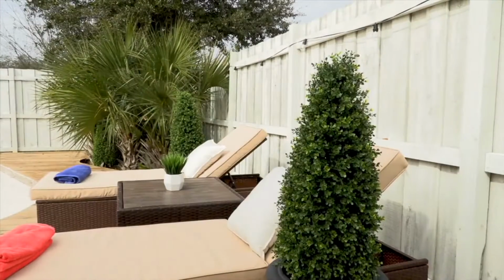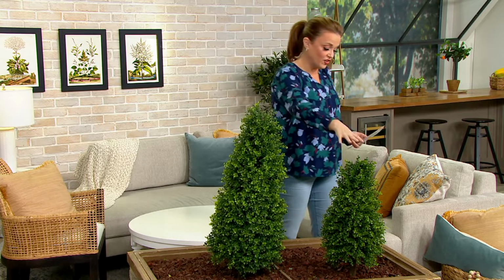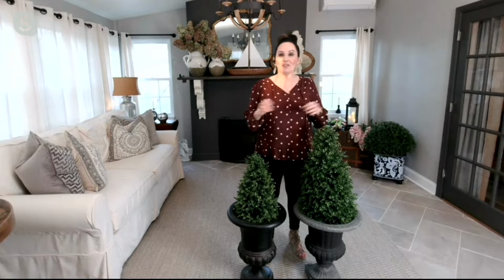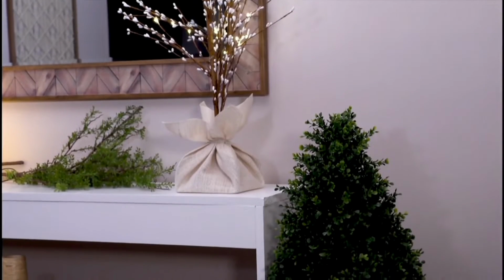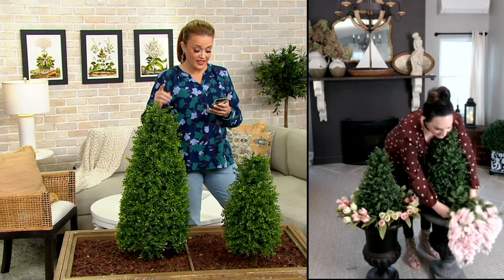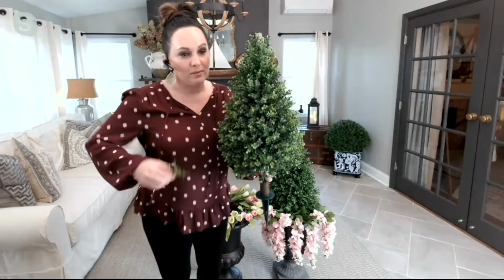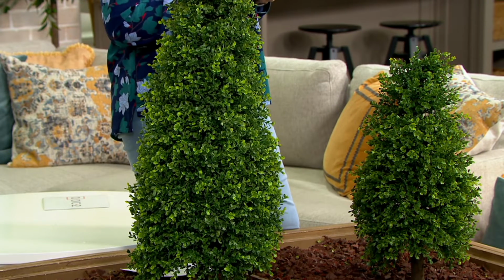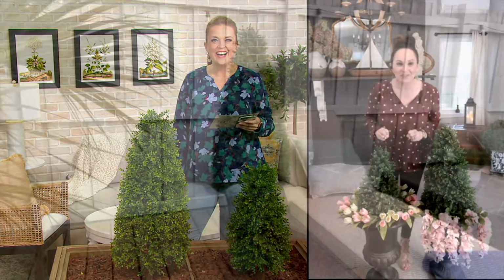English Gardens Teardrop Indoor/Outdoor Boxwood Topiary w/ Ground Stake on QVC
English Gardens Teardrop Indoor/Outdoor Boxwood Topiary w/ Ground Stake

null